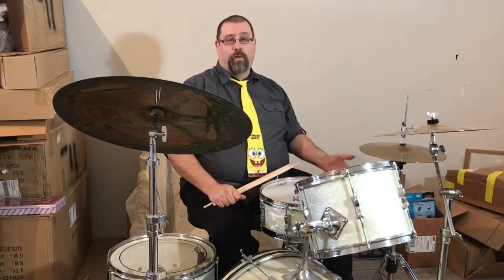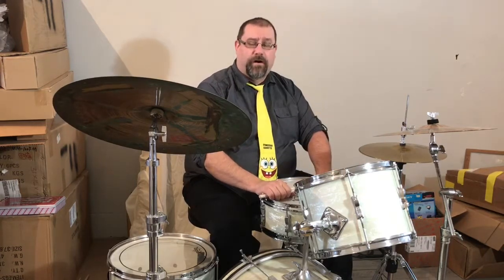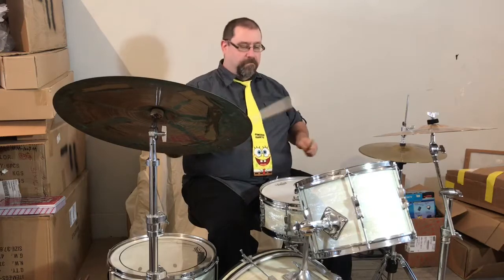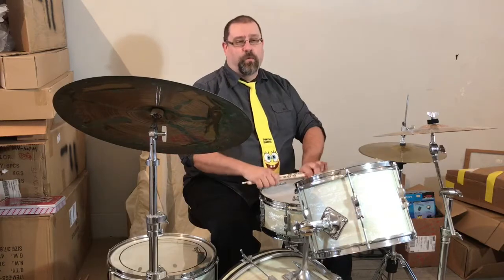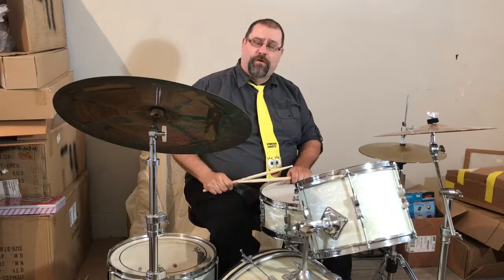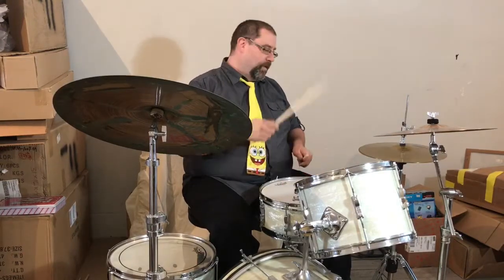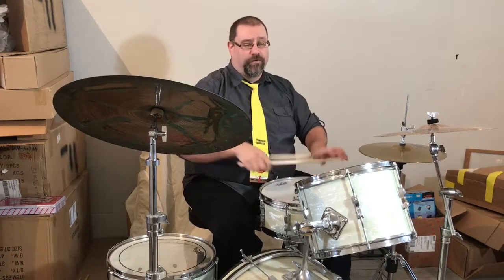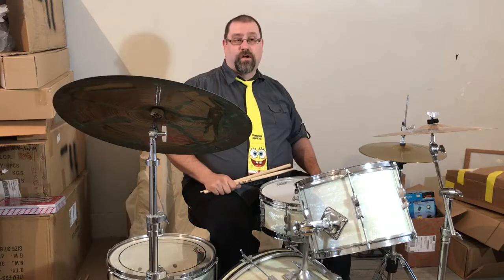More Paradiddles Part II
I show some ways to use double Paradiddles and Paradiddlediddles on the drum set.